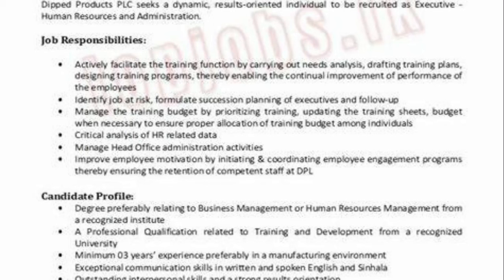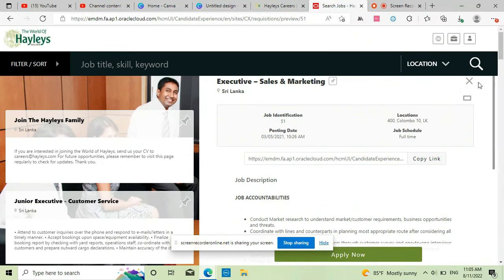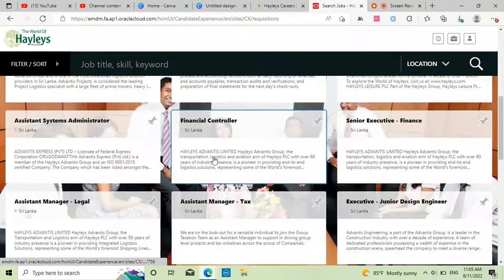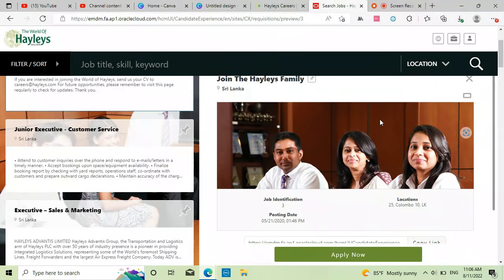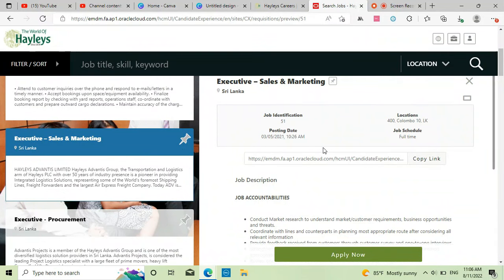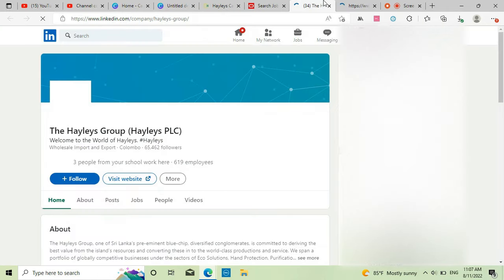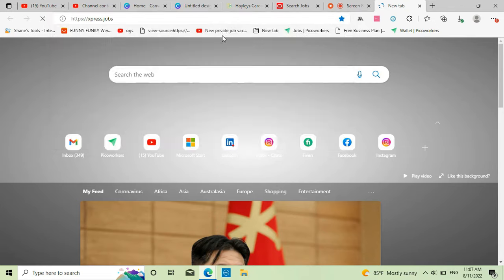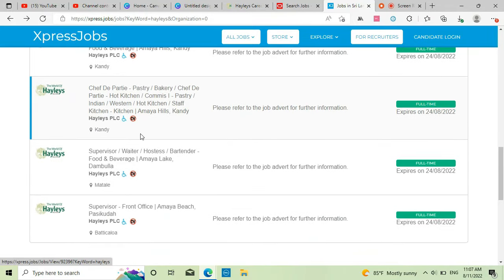Hayleys job Vacancies Sri Lanka 2022 | private Job Vacancies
Today we are going to talk about=

Some Content of this channel is published by using the information from online sources such as government official websites, government gazettes, advertisements, newspapers, social media, other websites etc. The copyrights of these contents belong to the responsible owners. Relevant authorities and government bodies have rights to amend or terminate information at any time.